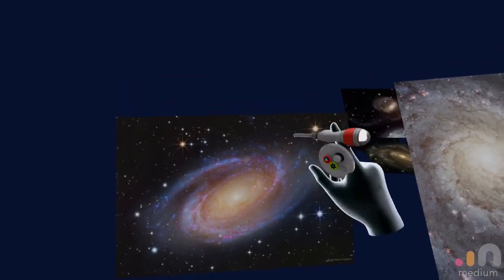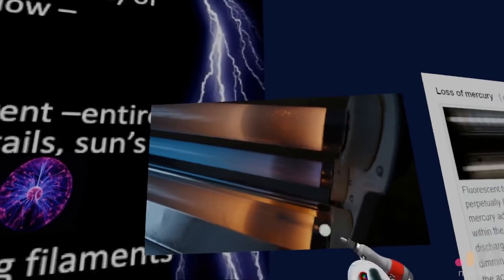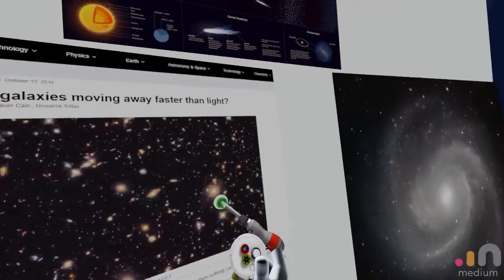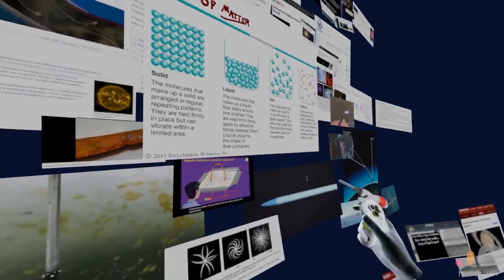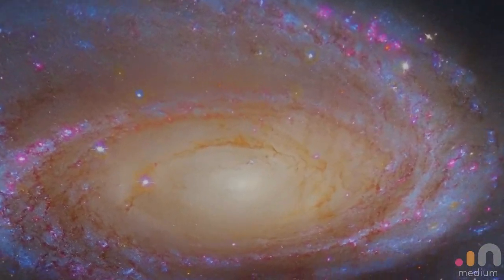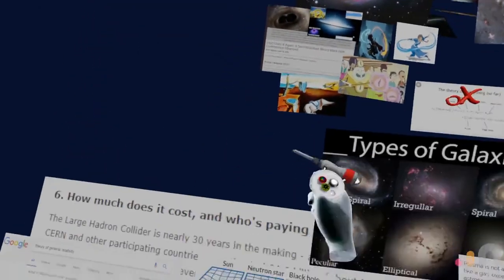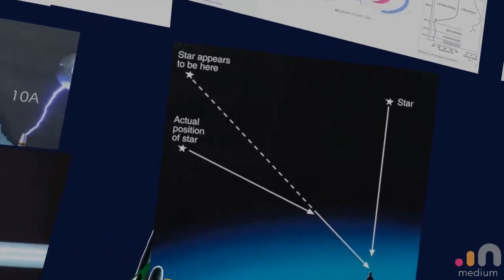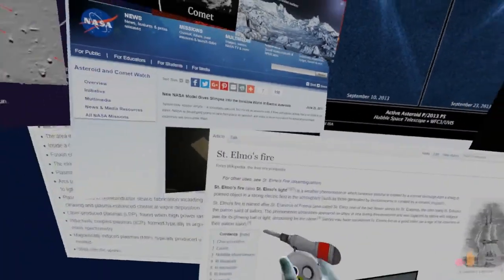The Electric Universe Theory in a nutshell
READ FIRST!

1. In 1916 Einstein wrote his General Theory of Relativity. (The current description of gravitation in modern physics)

2. In 1919 his predictions were proven.  (by observation)  (gravitational lensing)

3. In 1980 scientists make an unexpected discovery.
"galaxies of all luminosities MUST have significant mass located beyond the optical image"
MEANING: The galaxies shouldn't be moving like that unless there is invisible stuff that's making more gravity (more mass = more gravity)

4. To prove that the "invisible" or "dark" matter is there (because it can't be seen/detected) The scientists at CERN built the Large Hadron Collider. The worlds largest particle accelerator in order to prove their theories. (as well as dozens of other experiments the world over)

This is where that experiment, and by extension, all of "Deep Space" science currently stands.

Part 3 out soon!

Still think black holes are right?
I'd like to know why.

I promise I'll probably read it.

Extra Scroll down Description bonus!